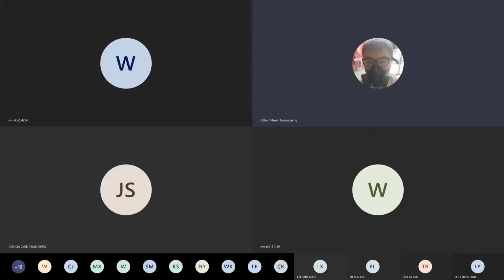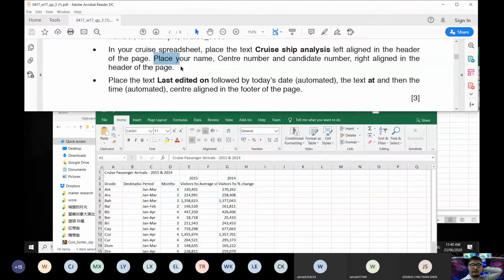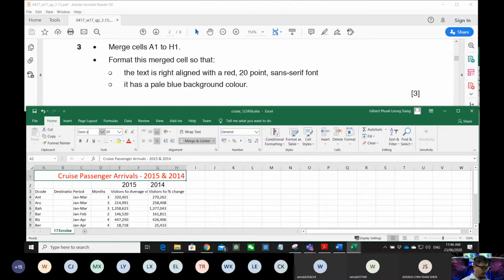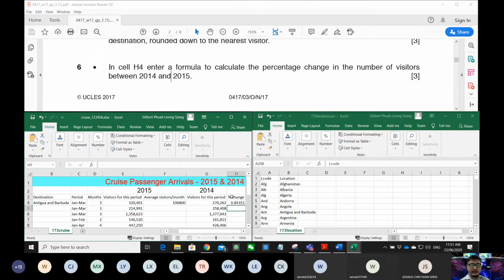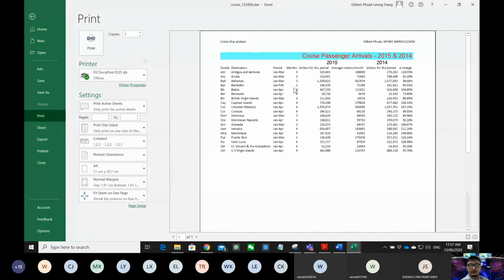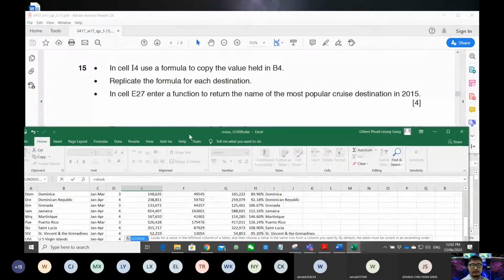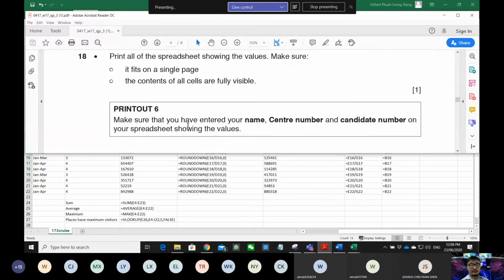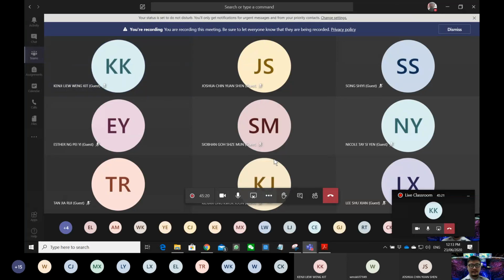IGCSE ICT Past Year 2017 Winter P3